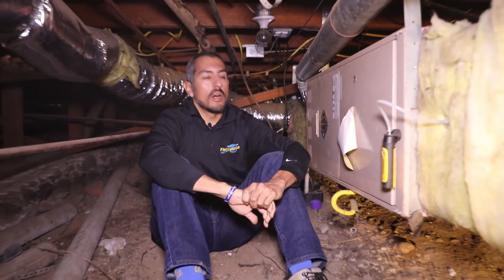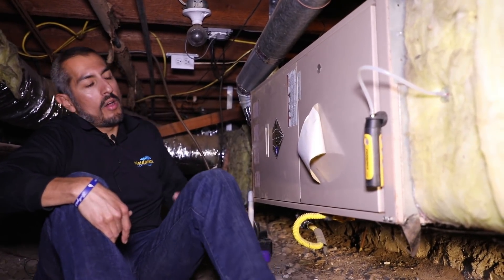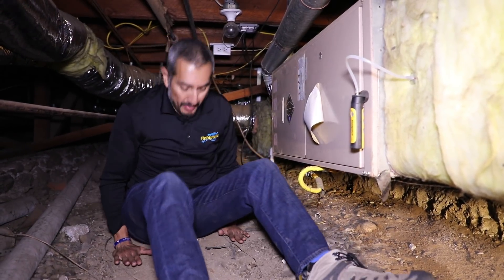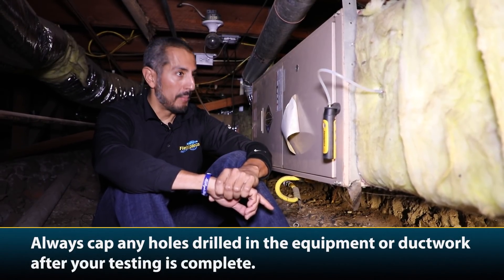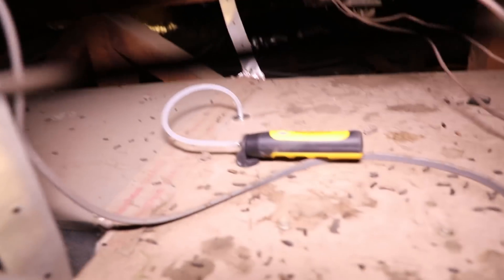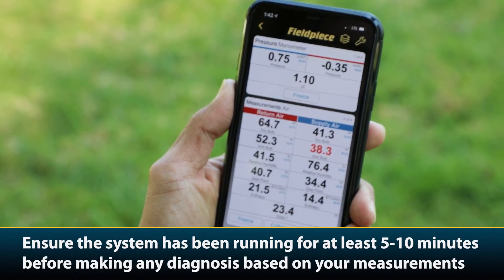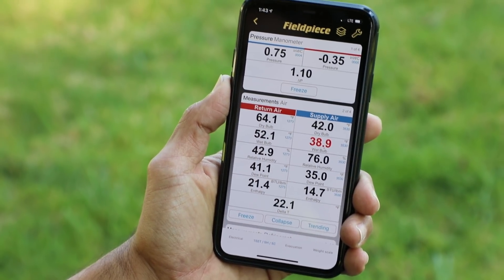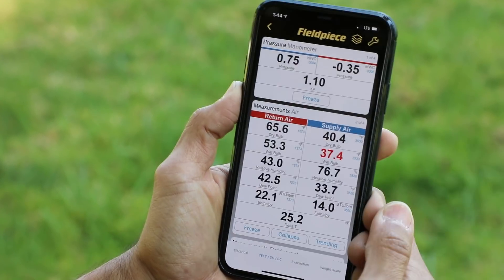Total External Static Pressure Test with the JL3KM2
Watch Fieldpiece Instruments’ Tony Gonzalez do a total external static pressure test in the crawl space of a 130-year old home using the JL3KM2 Dual Port Kit and the Job Link® System App.